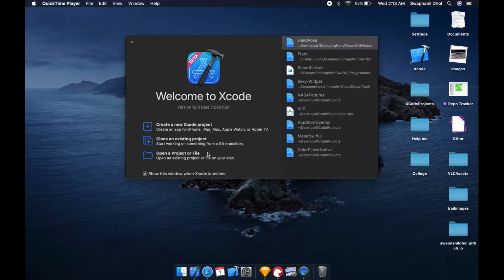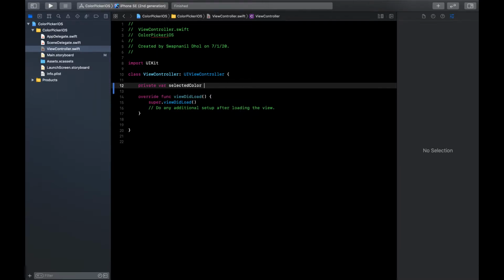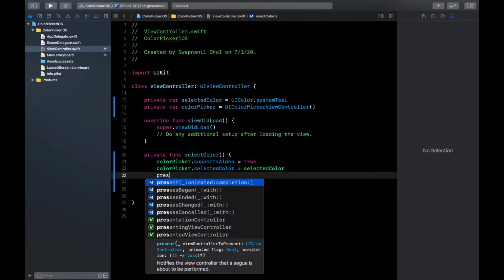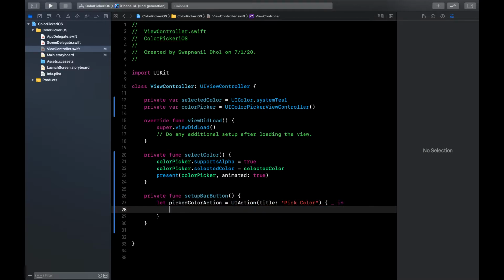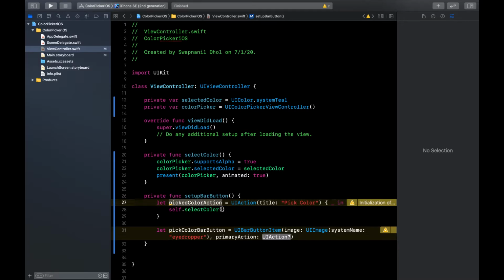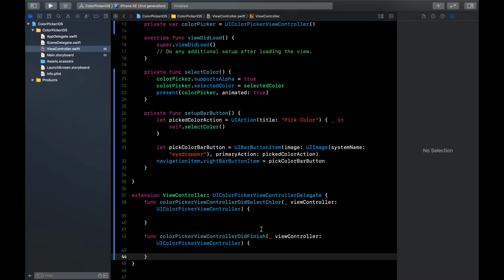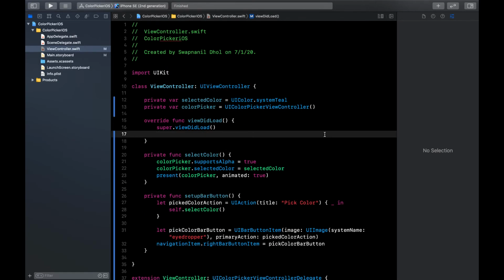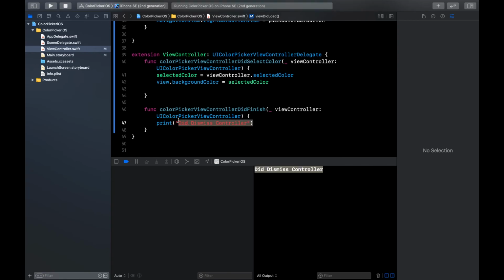Use a Color-picker in iOS!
At WWDC 2020 Apple introduced a brand new system-wide color picker. In this video, we'll learn how to use the same.

If you prefer a written version of this tutorial you can find it